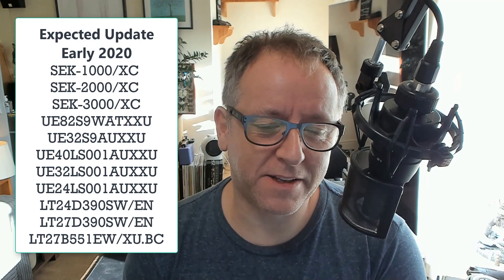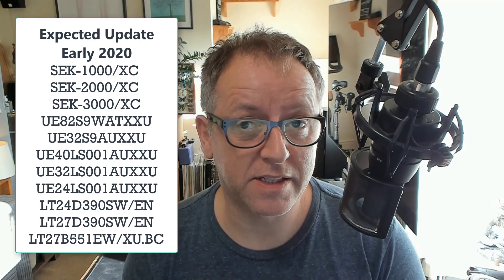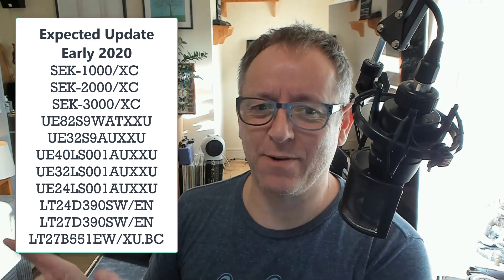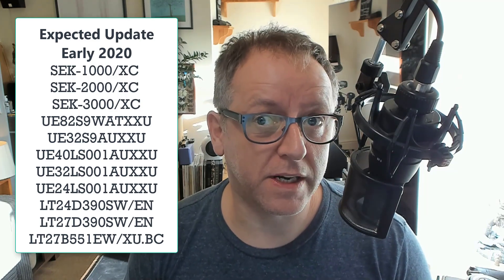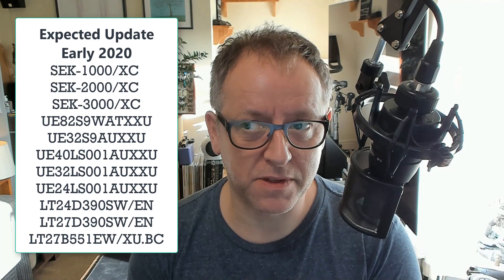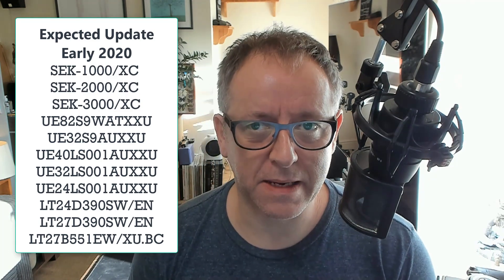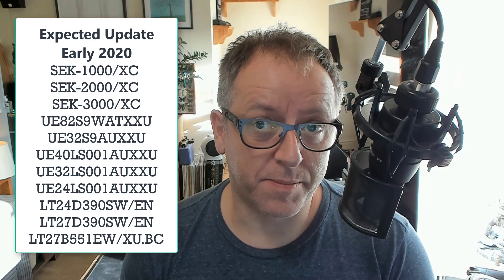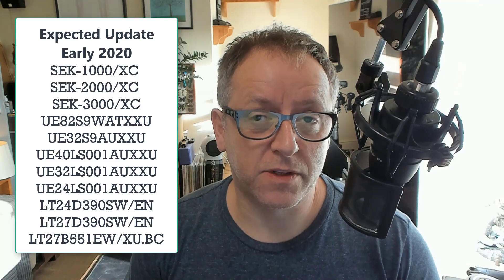Samsung TV iPlayer Problem Fix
A quick fix for theSamsung TV iPlayer Problem and details of updates that are expected in 2020 to fix some models.